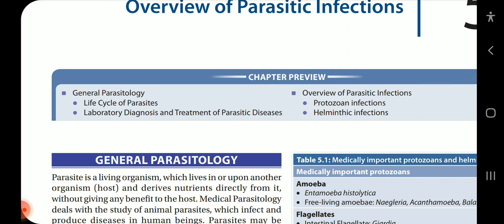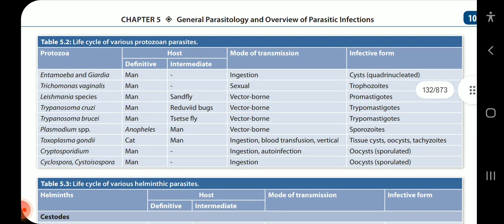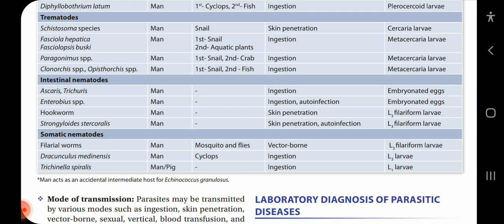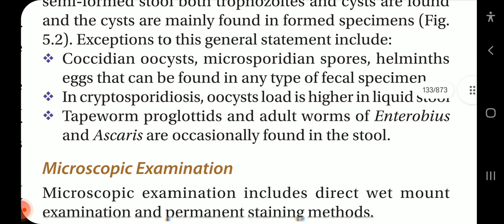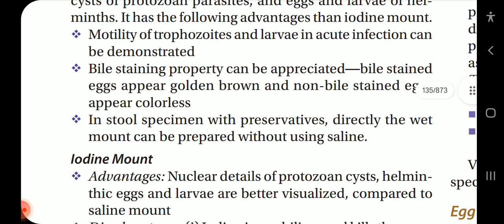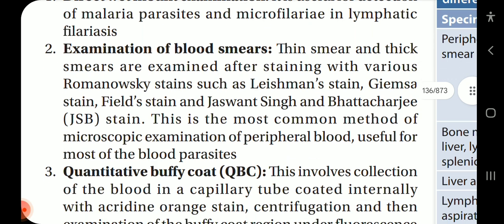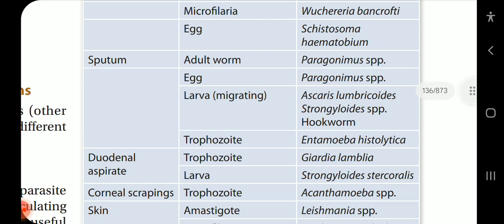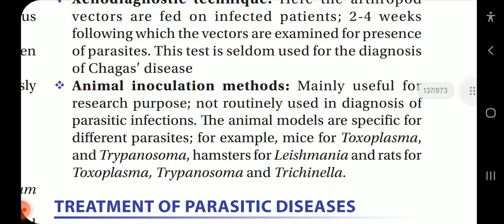General Parasitology and Overview of Parasitic Infections part 1